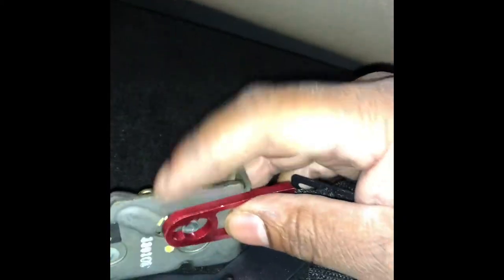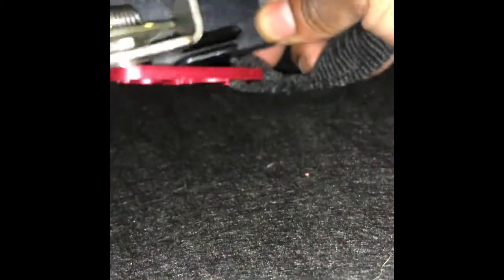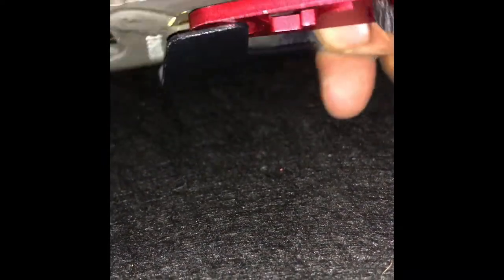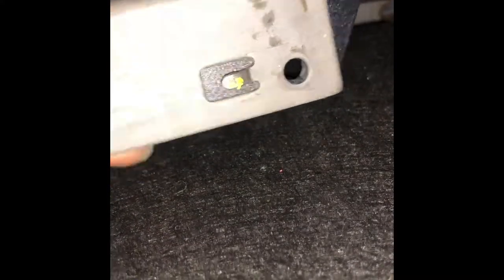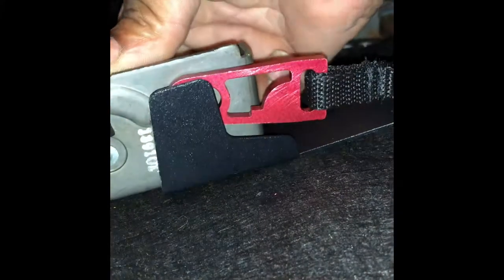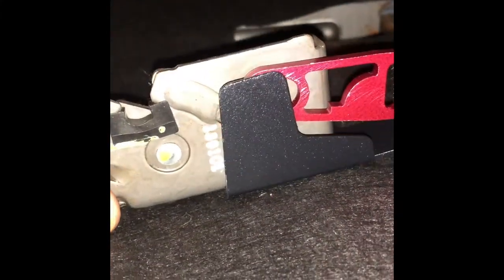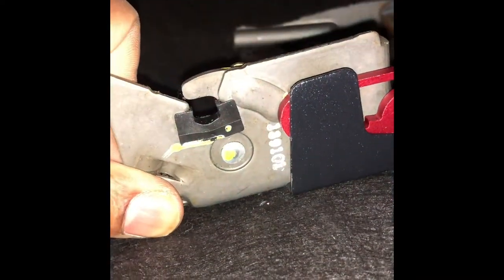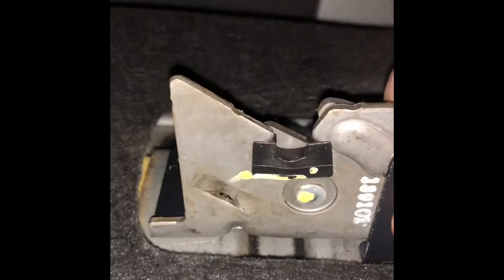2010 F150 Rear Seat Latch Install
Rear seat latch install eBay item